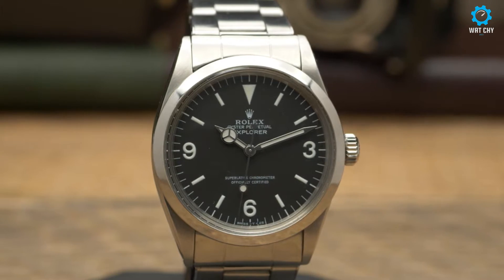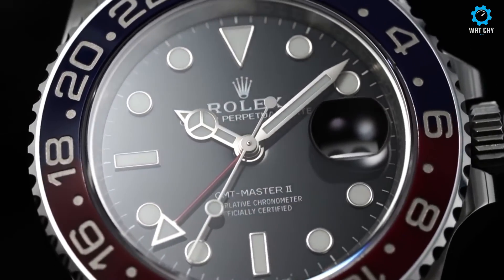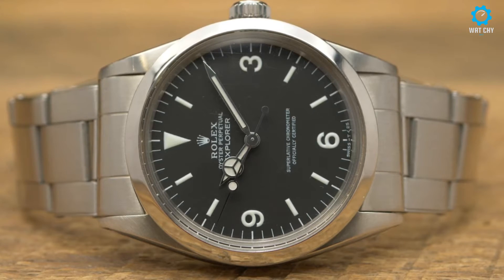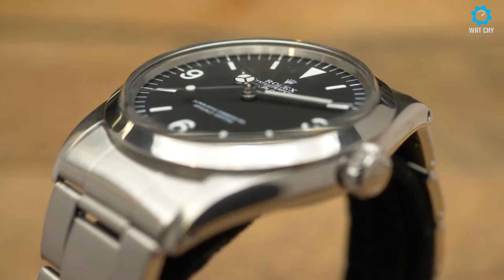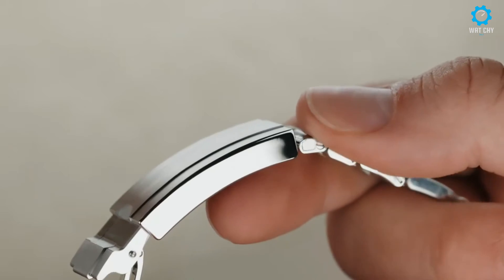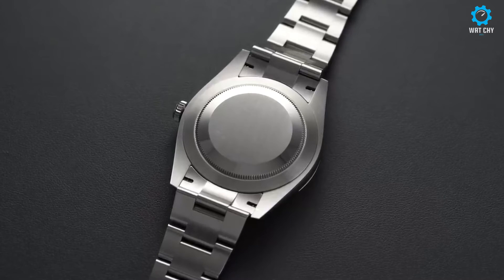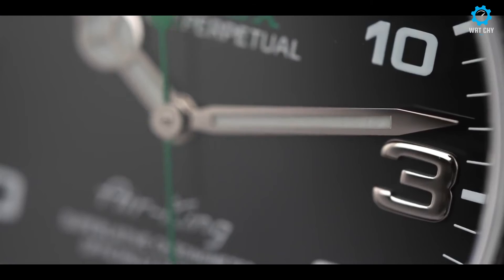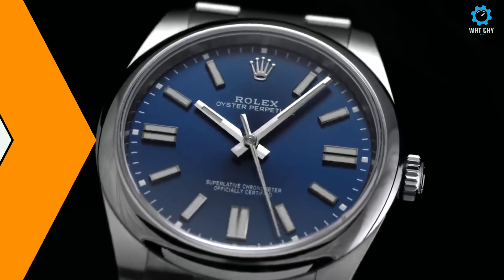5 Best Rolex Watches To Buy 2023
5 Best Rolex Watches To Buy 2023

💀  ⇢ INTRO
💀  ⇢ 1-  00:21 Rolex GMT Master II
❄️ Amazon International
🏆  ⇢ 2-  01:25 Rolex Explorer 1016
❄️ Amazon International
🏆  ⇢ 3-  02:36 Rolex Submariner
❄️ Amazon International
🏆  ⇢ 4-  03:35 Rolex Oyster Perpetual
❄️ Amazon International
🏆  ⇢ 5-  04:43 Rolex Air-King
❄️ Amazon International